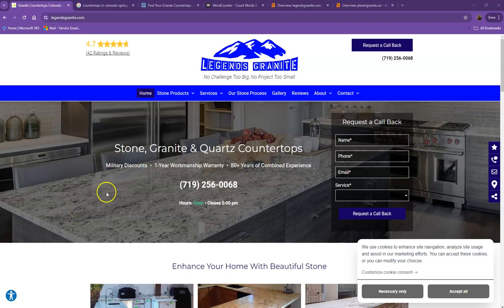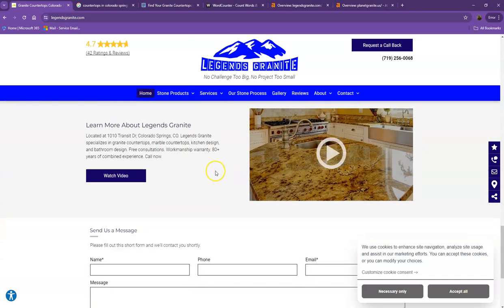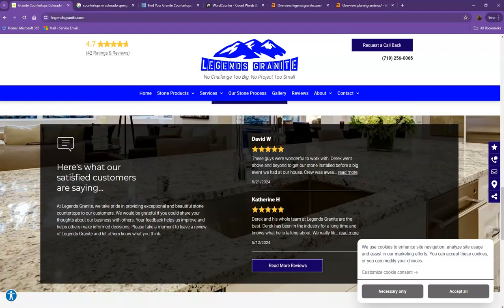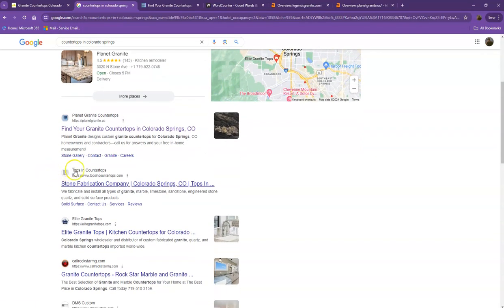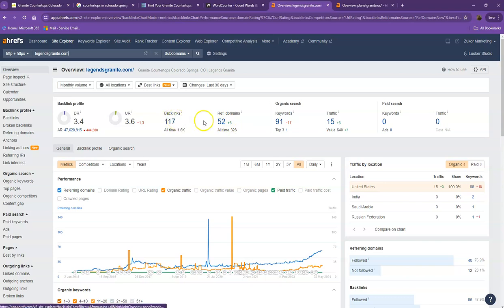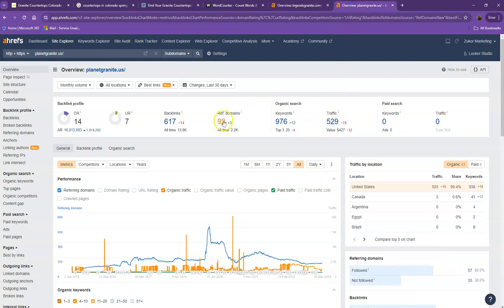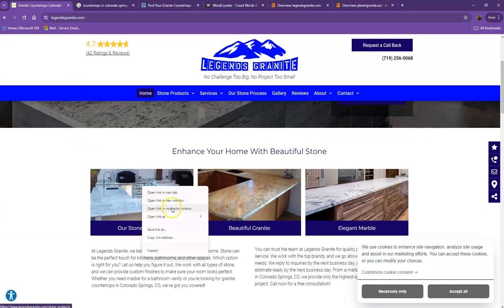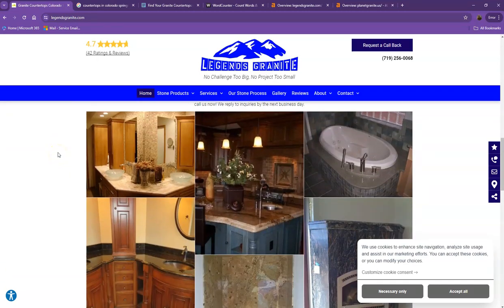Website Analysis Video for Legends Granite Inc